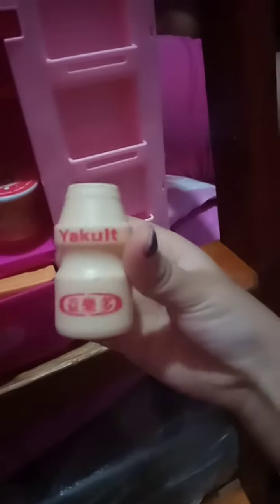January 11, 2022